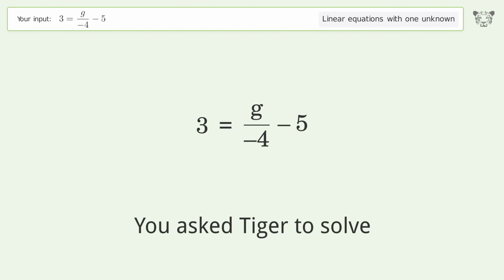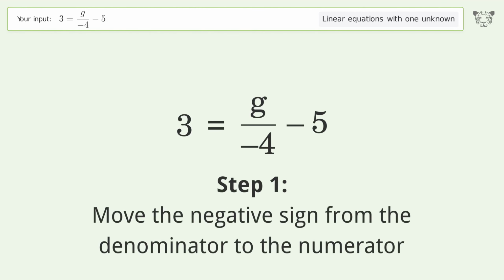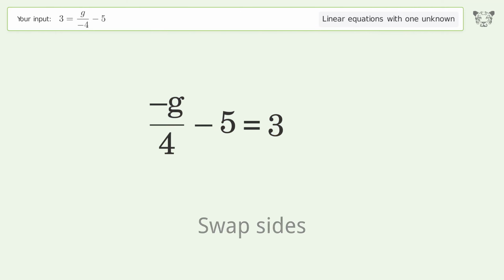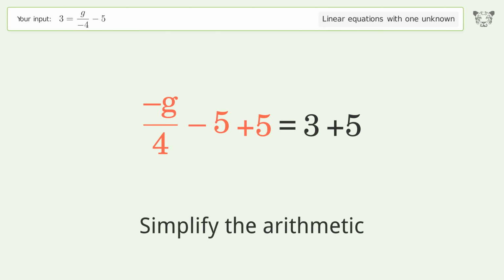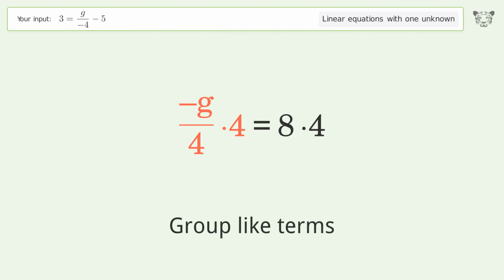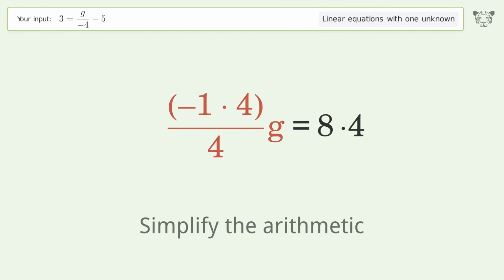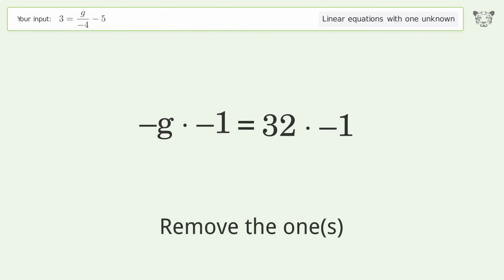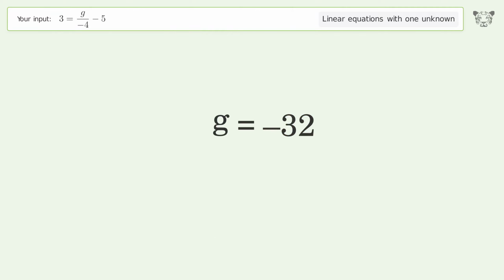Linear equation with one unknown: Solve 3=g/-4-5 step-by-step solution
Solving 3=g/-4-5 using the linear equation with one unknown solver

for a step-by-step and more tips and tricks for dealing with linear equations with one unknown.